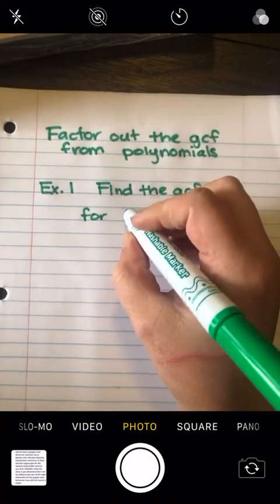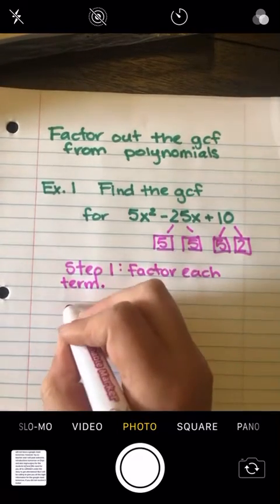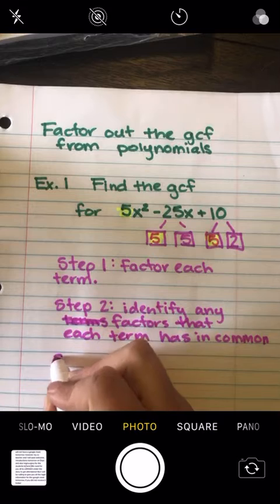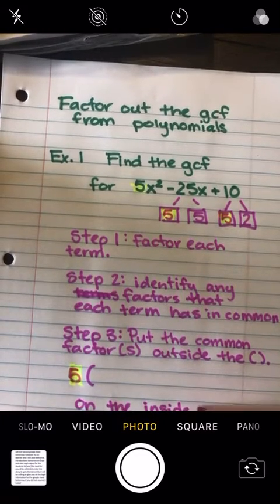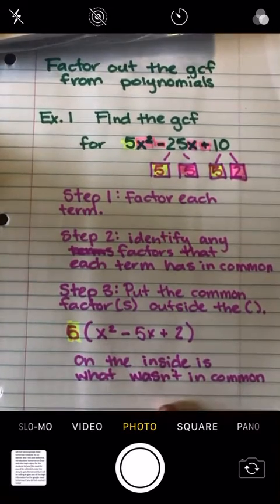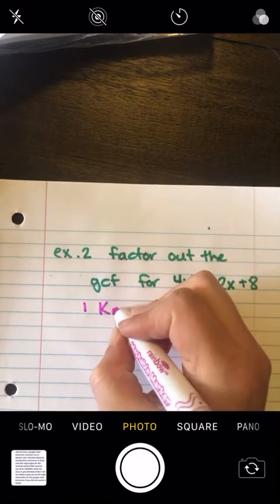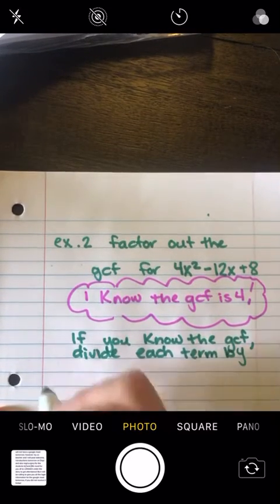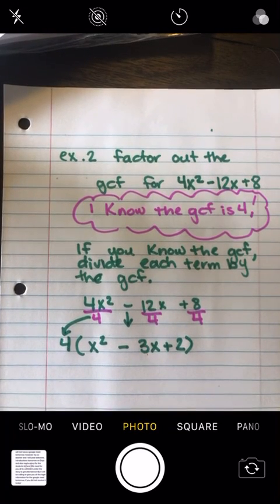Factoring out GCF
Temp methods